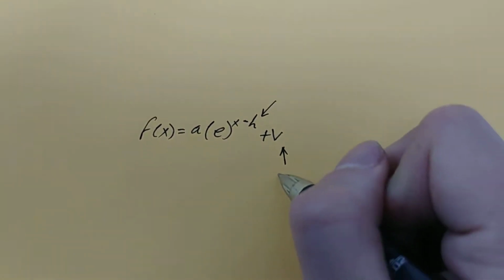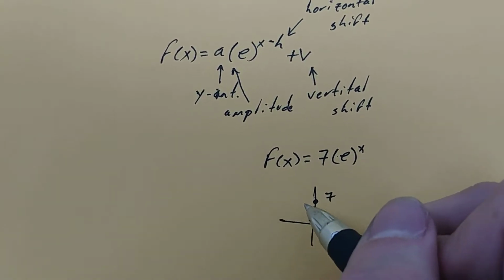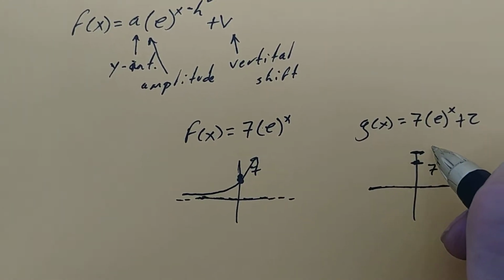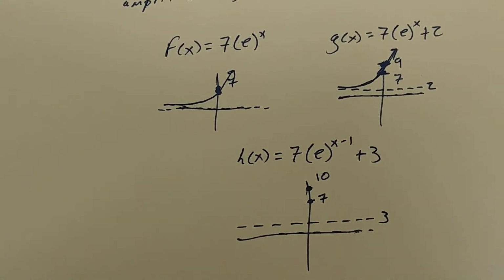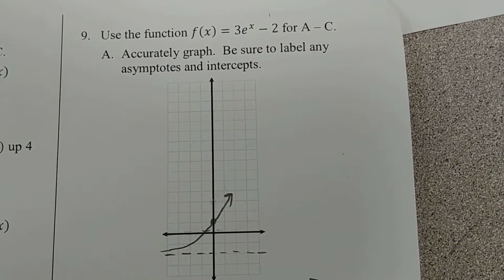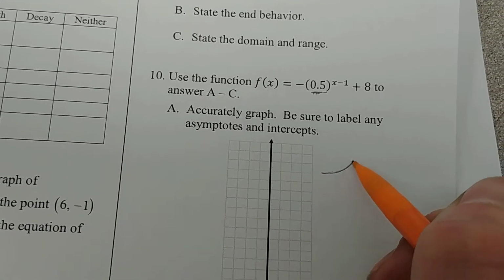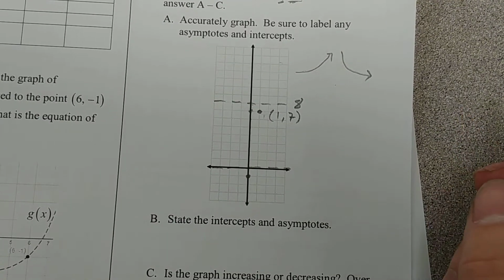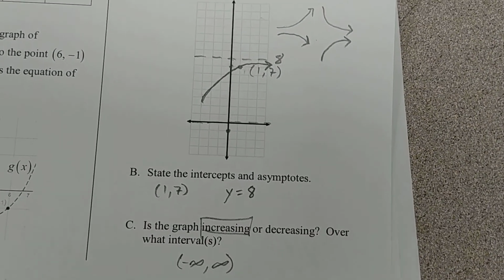Algebra 3, 4 Graphing Exponential Functions